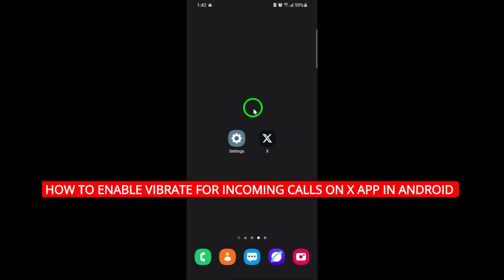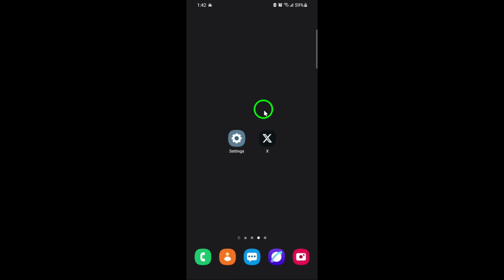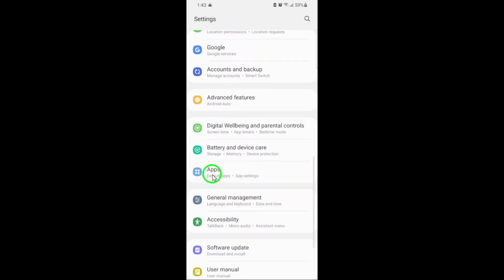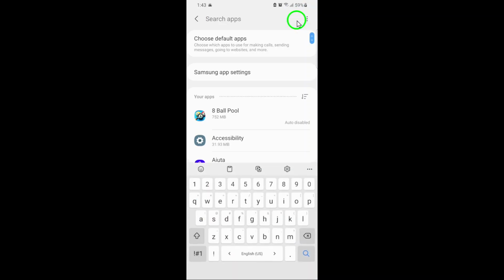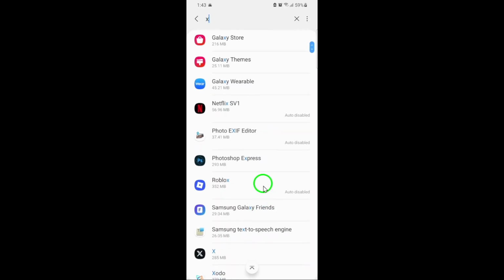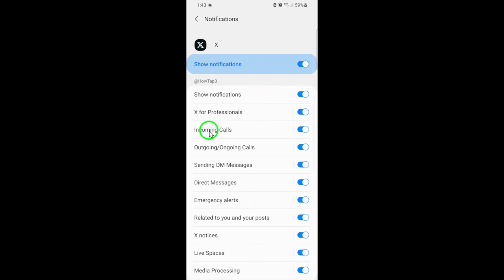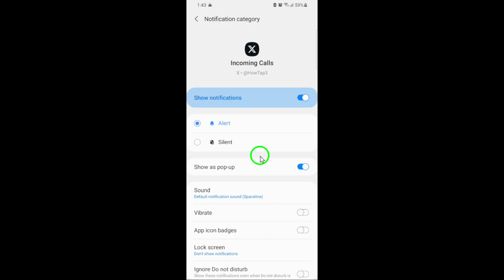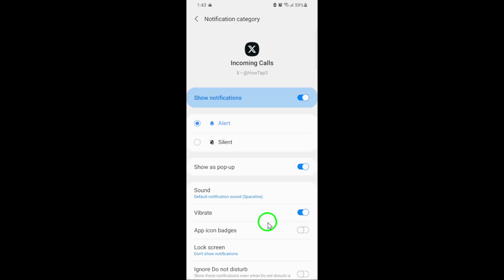How To Enable Vibrate for Incoming Calls on X App in Android (Updated)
Learn how to enable vibrate for incoming calls on the X app in Android with this quick and updated guide. This simple tutorial will help you make sure you never miss an important call by adding vibration alerts.

1. Go to your Phone Settings

2. Tap on Apps

3. Tap on X app

4. Tap on Notifications

5. Tap on Notification categories

6. Tap on Incoming calls

7. Toggle on Vibrate-

Chapters:
00:00 Intro
00:12 Soultion
01:05 Outro